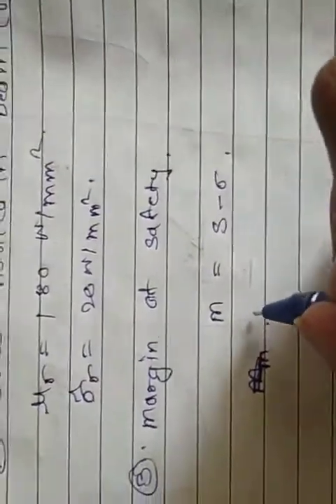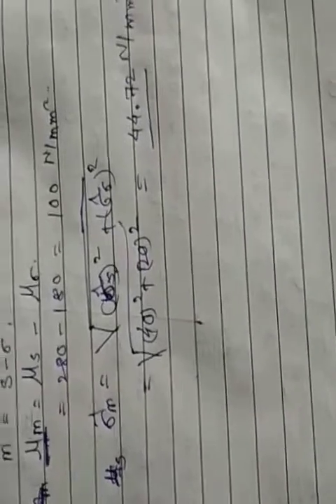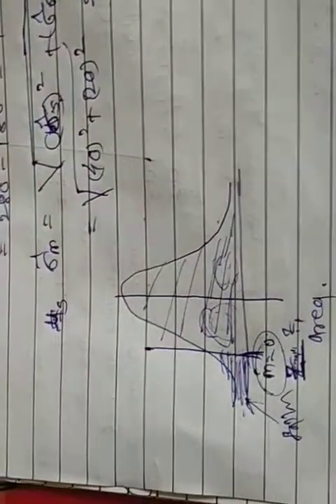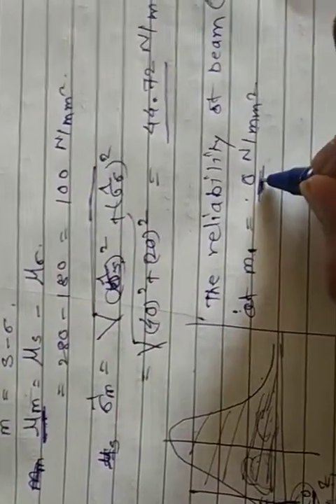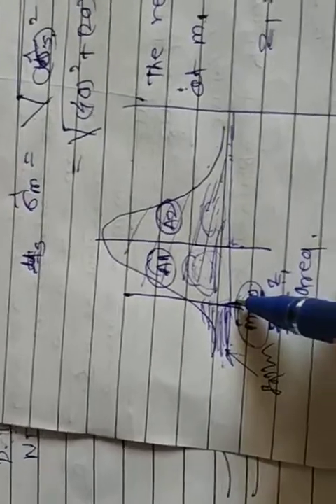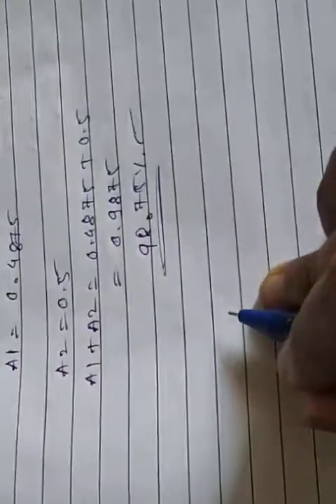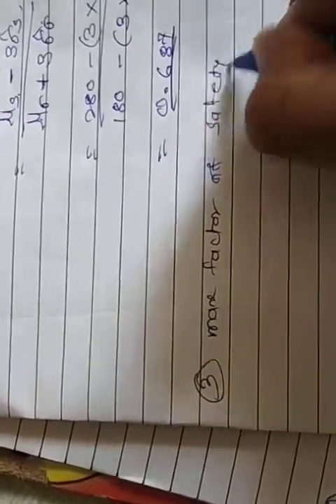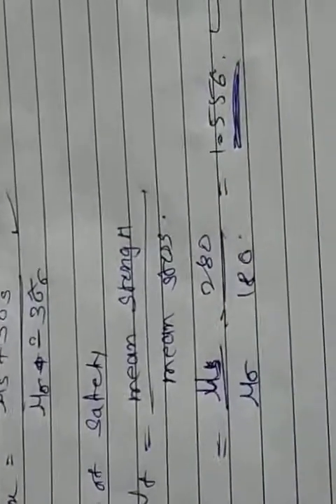Statistical consideration in Design 12. Numericals on factor of safety and reliability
Numericals on factor of safety and reliability